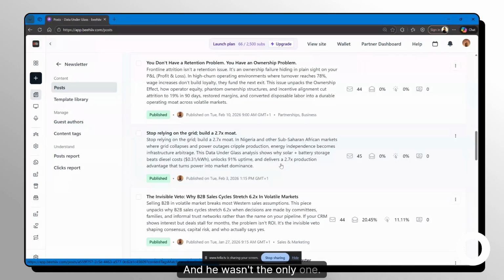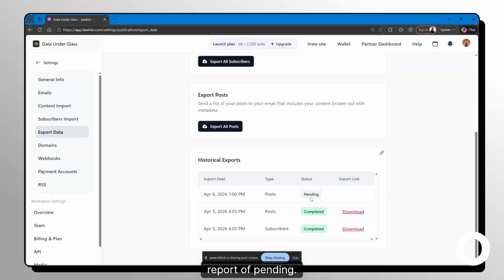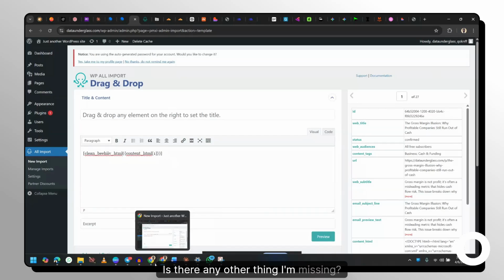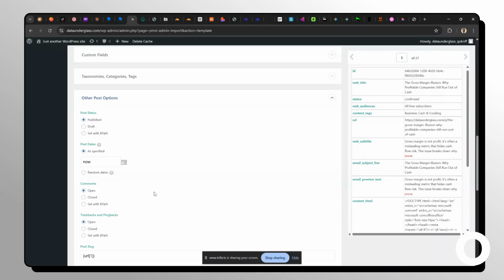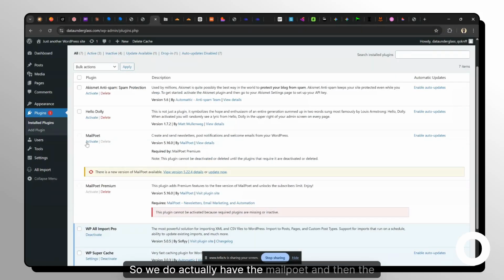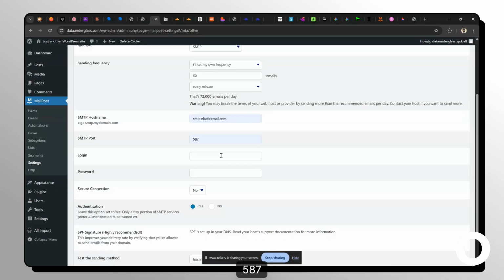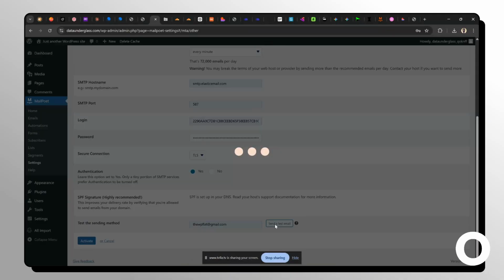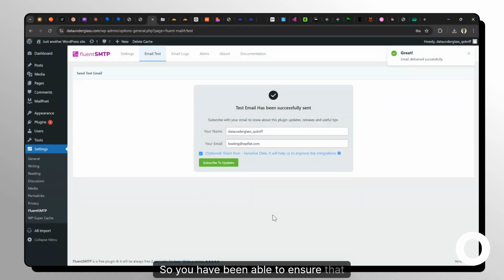Migrating from Beehiiv to WordPress A Guide